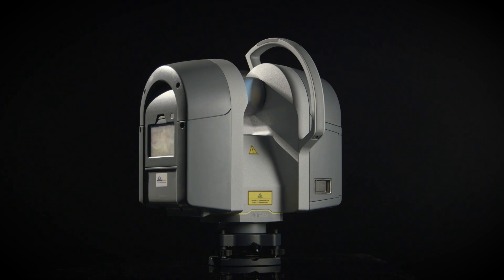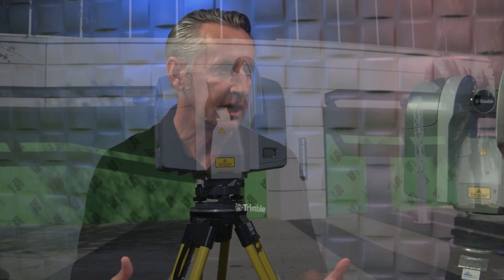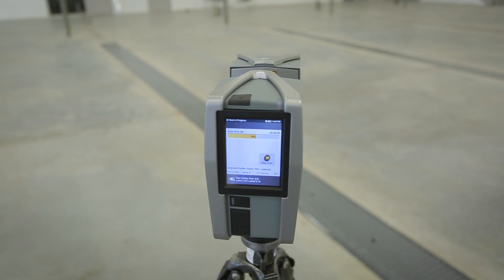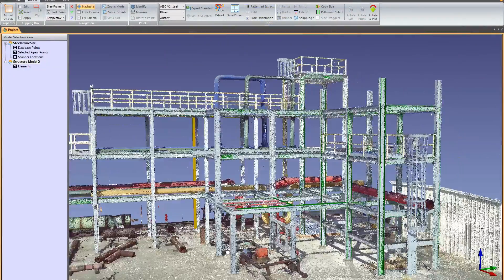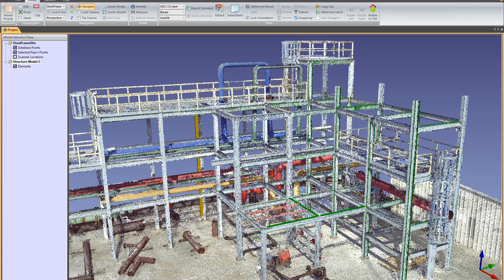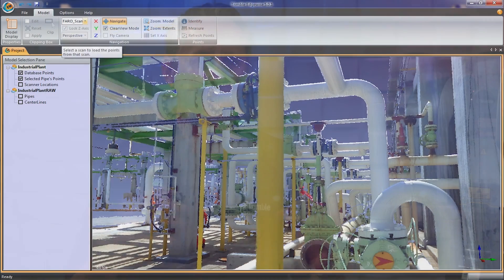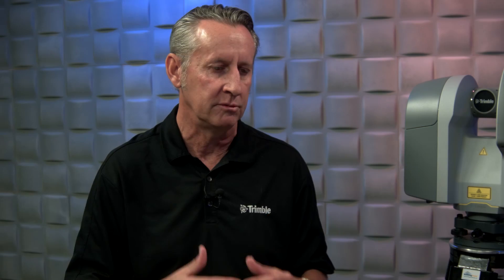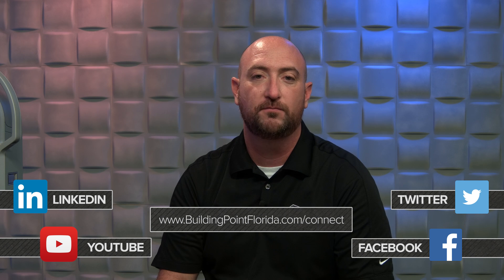InFocus - Laser Scanning Workflow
In this interview, BuildingPoint sits down with Bryan Williams of Trimble to discuss Trimble’s best-in-class laser scanner, the TX8, as well as Trimble Edgewise, a powerful new modeling solution for the contractor’s toolkit. To learn more about the Trimble TX8, or Trimble Edgewise, contact your BuildingPoint representative today, or head over